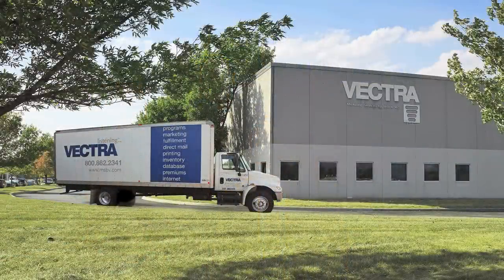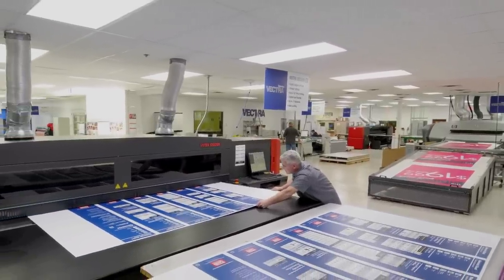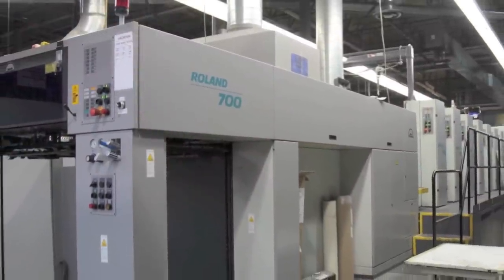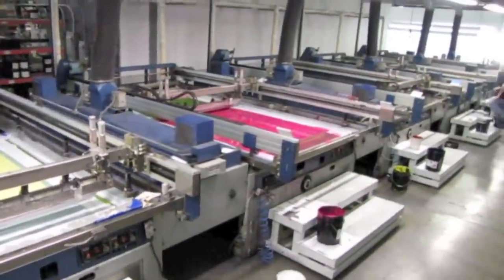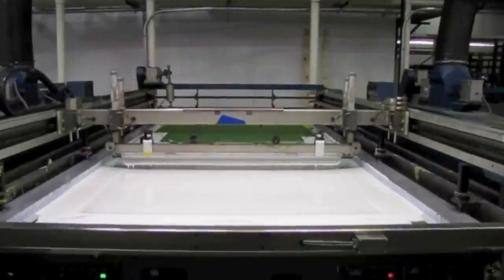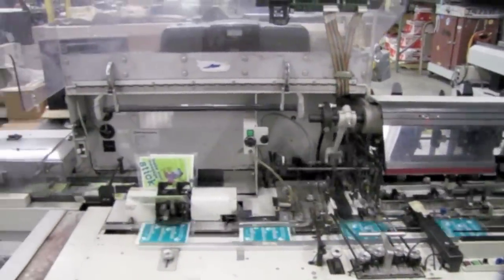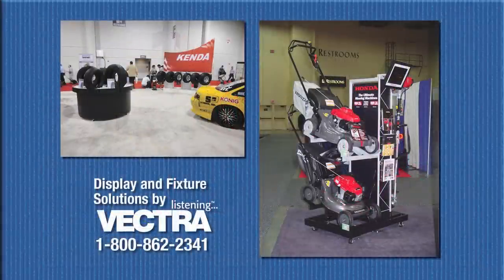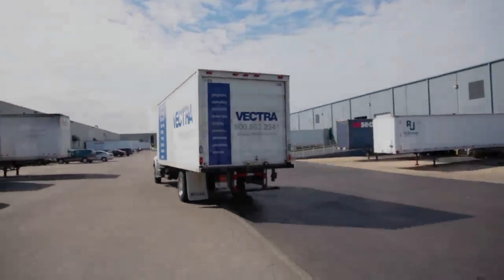Commercial Printing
- Vectra is a full service commercial printing company. Our main commercial printing plant is located in Columbus Ohio.  When you need more commercial printing options than what is offered by your current printer, choose Marketing Services by Vectra.

Logistics: Vectra is centrally located to save your company on shipping cost and valuable delivery time.  Columbus is located within 550 miles of half of the population of the United States.  This makes our facility perfect for all kinds of companies with multiple locations to ship commercial printing to quickly at a reduced cost.

Quality: We are a Gracol G7 Expert Certified Commercial Printer.  Our company can provide long run or large print projects that require heat-set web, or sheet fed offset printing as well as short run digital.  We have wide format screen and digital printing for all your signage, banners, and POP needs.

Our commercial printing company offers traditional services not offered by online printers. Vectra provides standard items like catalogs, niche magazines and brochures as well as direct mail pieces.

We also print specialty items like high end sales collateral materials, presentation folders that require custom die cutting, landscape catalogs, and notepads or envelopes that require offset printing and converting.

We offer many types of printing technologies like UV offset and digital, headset web,  UV screen printing, Indigo, inkjet, high speed copying, and anything else we may need to handle your marketing needs.  We also provide multiple binding options including, saddle stitching, perfect binding, Wire-O and Plastic Coil.

When you need more commercial printing options than what is offered by your current printer, choose Marketing Services by Vectra.

+ commercial printing industry
+ commercial printing wiki
+ offset printing
+ green calendar printing
+ commercial printing services
+ commercial printing press
+ commercial photo printing
+ commercial color printing
+ commercial printing process
+ victor commercial printing calendar
+ how does commercial printing work
+ commercial printing ohio
+ commercial printing columbus ohio